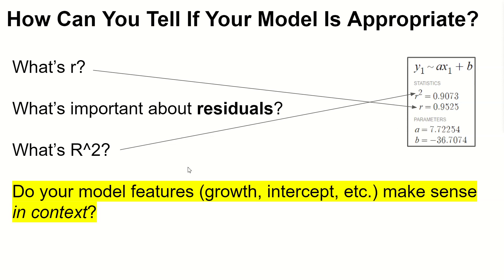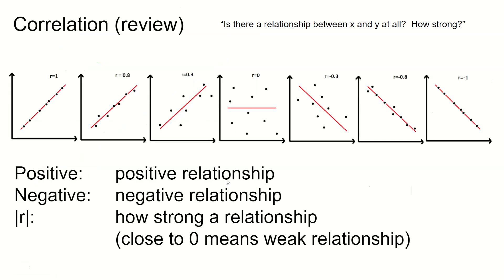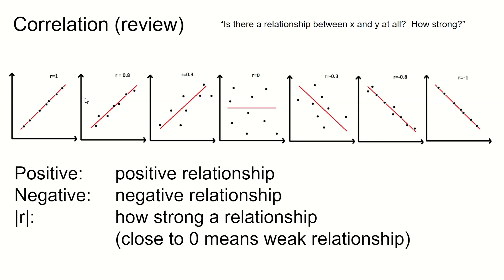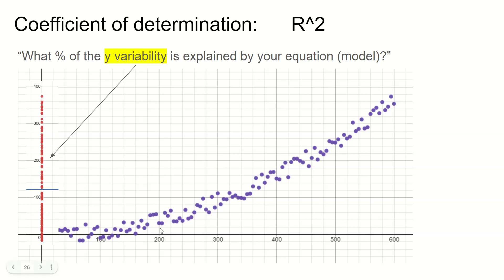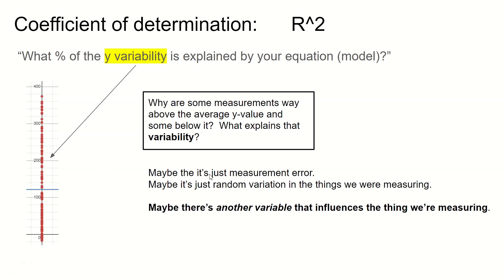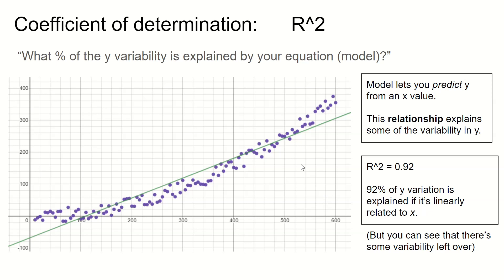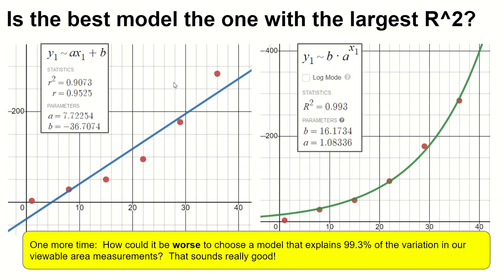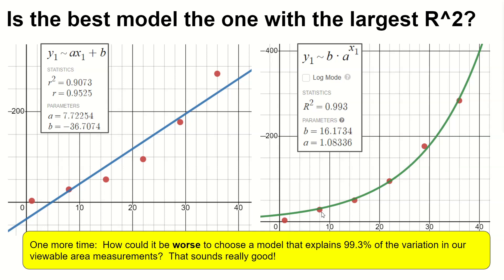4 - 1 r, and R^2, briefly